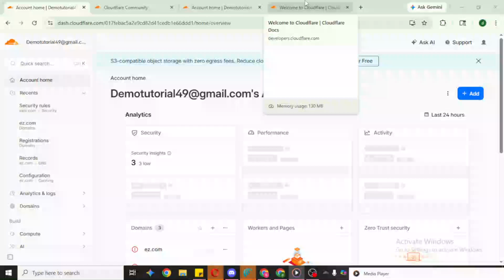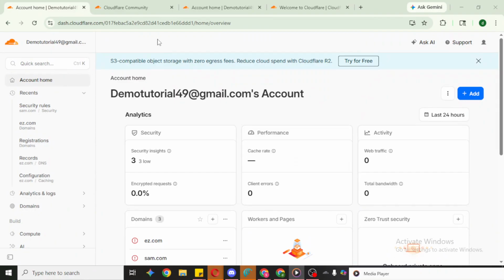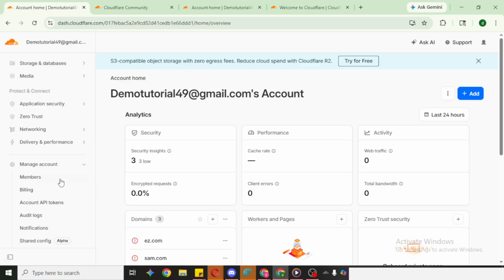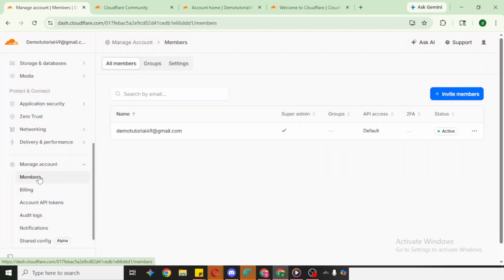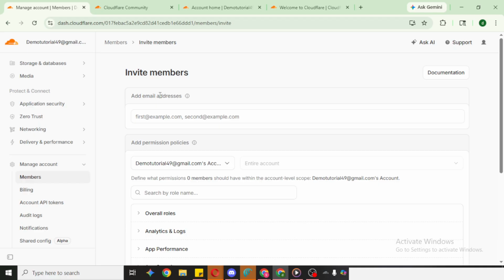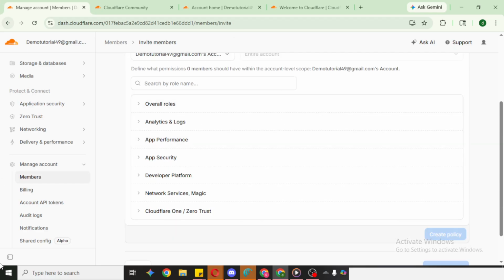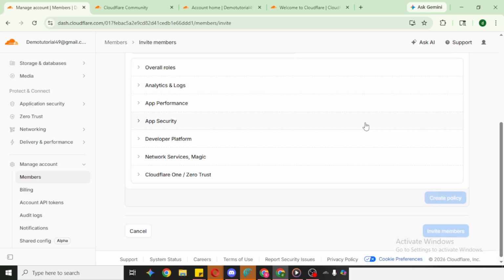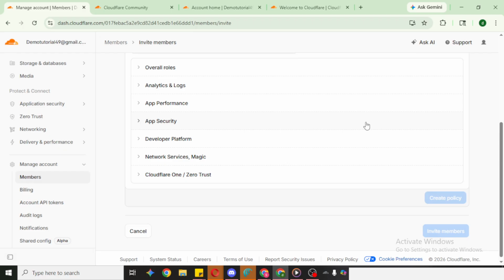How to add team members in Cloudflare (full guide 2026)